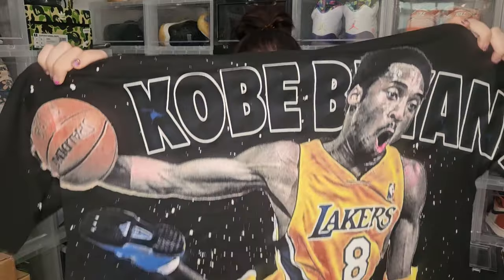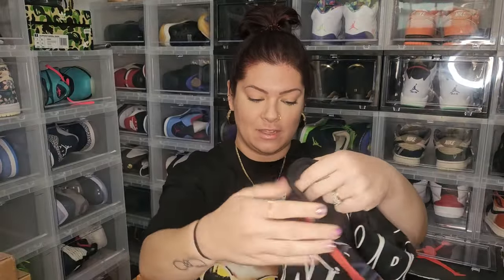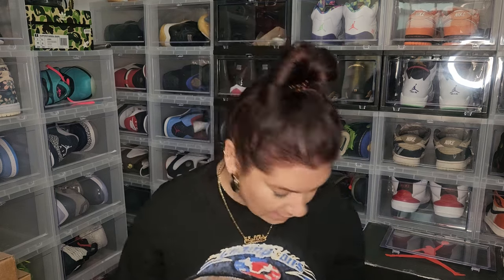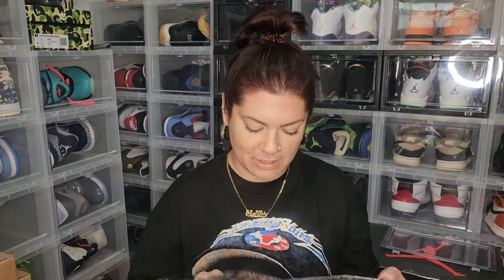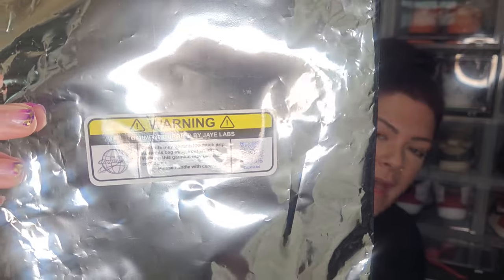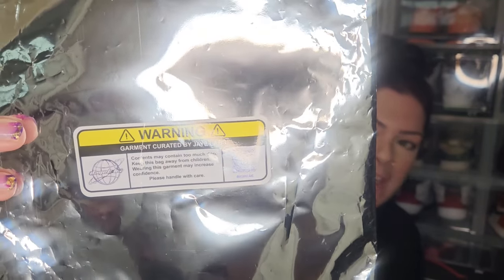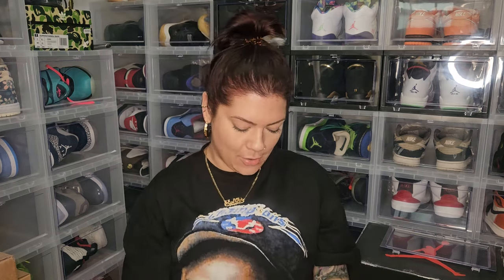Is He Trying to Rip Me Off!?!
Somebody trying to rip off my name!